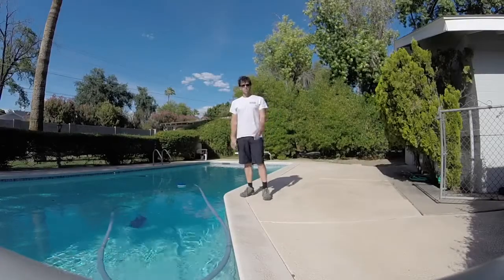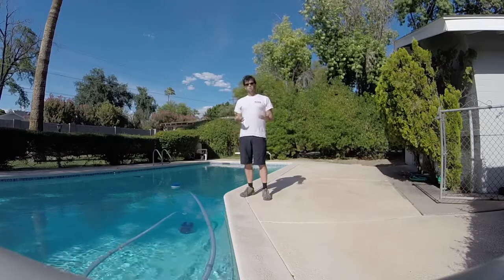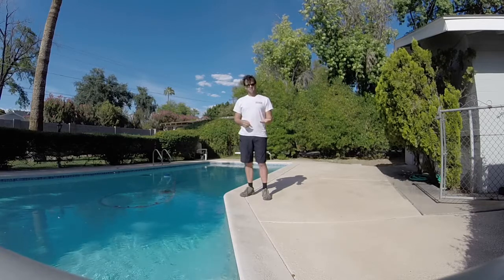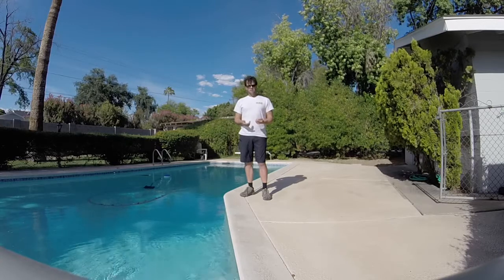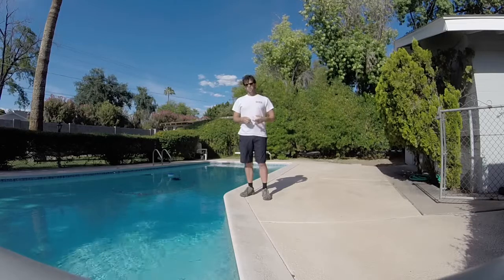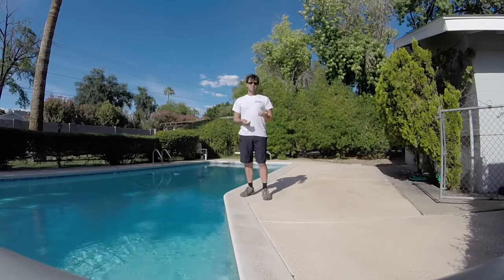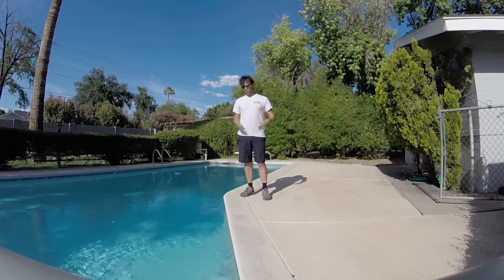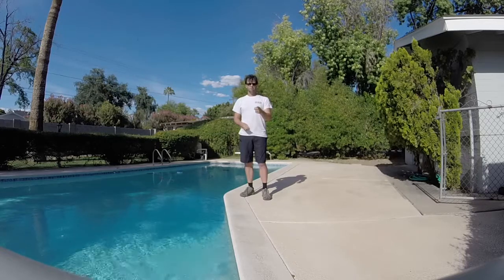How to get the most out of the chlorine in your pool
In this Video I talk about the effects of pH on Chlorine. As pH goes up, the sanitizing power of chlorine begins to fall (Cyunaric acid or stabilizer reduces the volatility of pH's effect on chlorine)and there can be as much as a 50% reduction in Chlorine's sanitizing ability between 7.0 and 8.0 pH. Below is a link to the CDC which touches on this:

Cyunaric acid (or stabilizer or conditioner) plays an important role in out door pools to protect the Chlorine from being depleted from the pool water by the UV rays of the sun but Chlorine should be kept at about 10% of whatever the stabilizer is. When Chlorine falls below roughly 7% of the Stabilizer level, it gets bogged down and eventually algae will reproduce faster than the Chlorine can kill and oxidize it. High levels of chlorine can compensate for high levels of Stabilizer but the results can be typical symptoms from high Chlorine such as dry and itchy skin after swimming. Further more, high Chlorine levels can exceed the range of your test kit, leaving you with "high but unknown" Chlorine levels in the water. basically leaving you with the question of "I know my Chlorine's high but is it high enough?" and if it's REALLY high it can actually bleach out the test all together, fooling you in to a false zero reading of Chlorine

Phosphates ARE a real thing despite what some believe. If you are tending to your pool on a daily basis, they may not be a problem at first but as the level rises things can spin out of control quickly and it's best to keep Phosphates in check before they spin out of hand with a good Phosphate remover.

The lesson here? Get the water chemistry dialed in and sorted before it gets too hot!